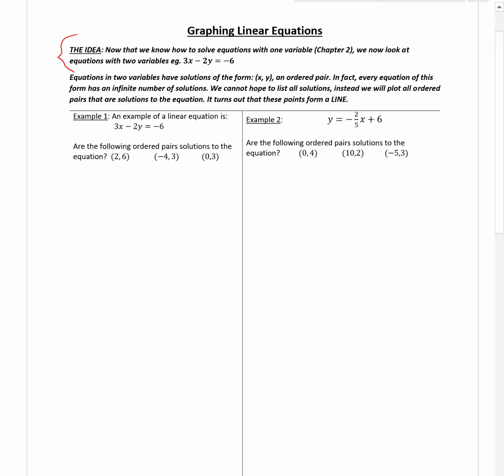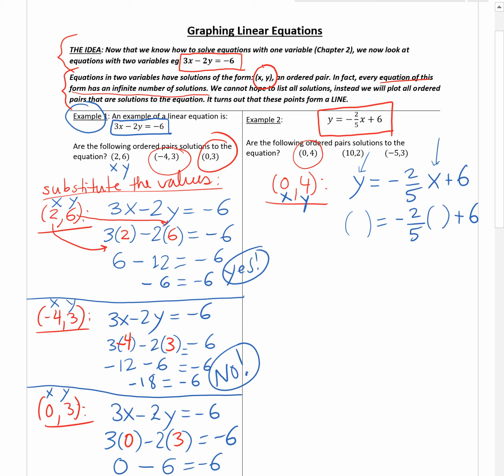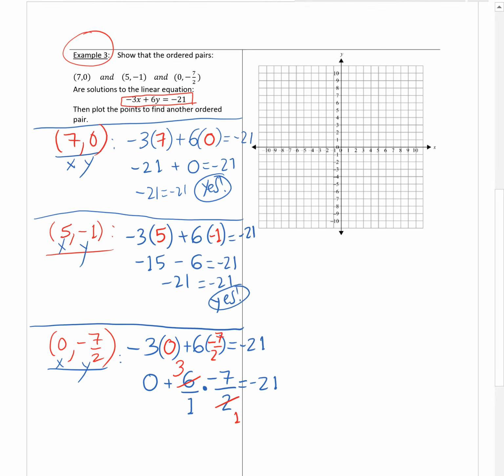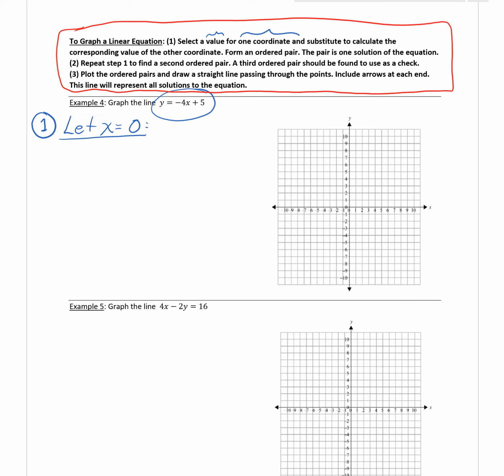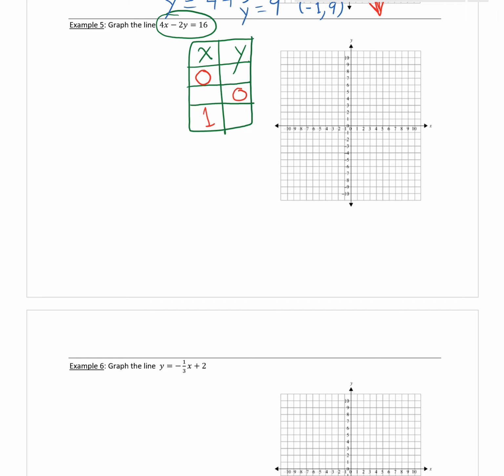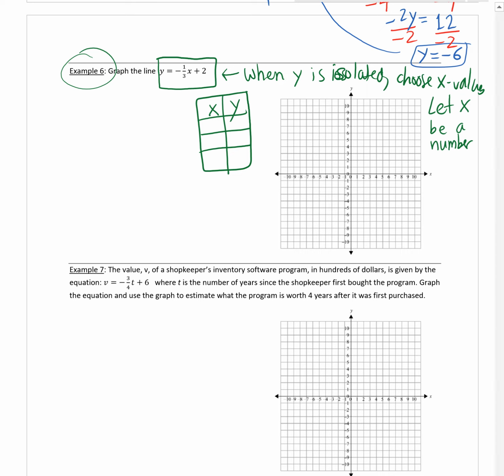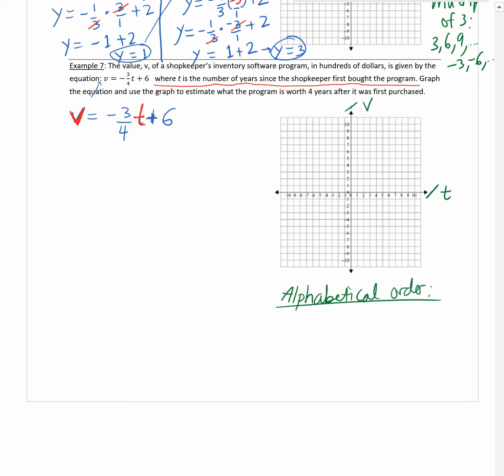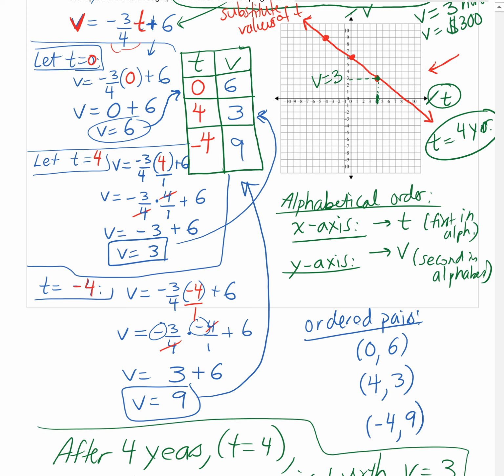3 2, Graphing Linear Equations